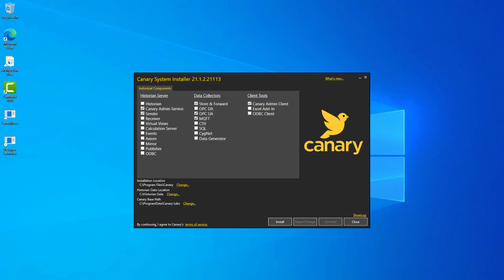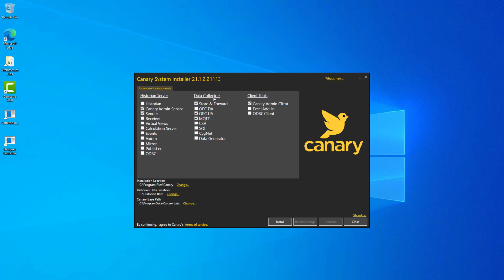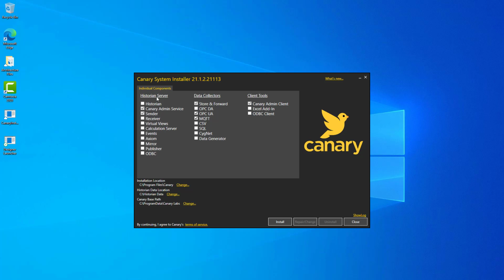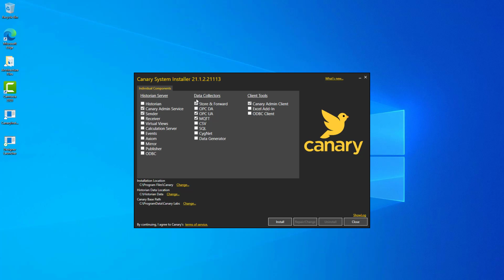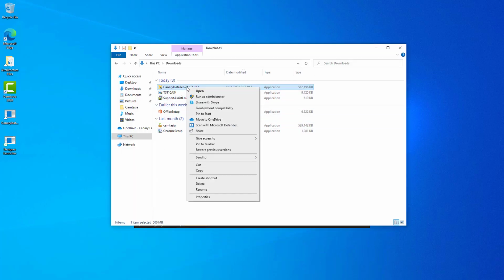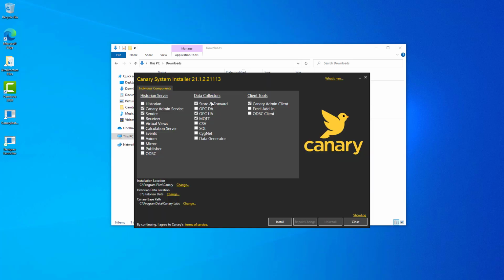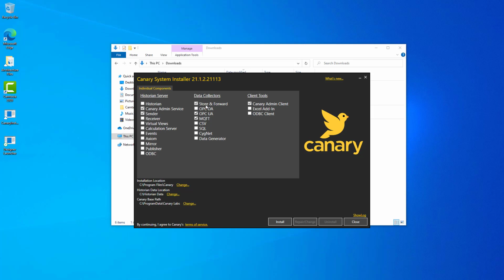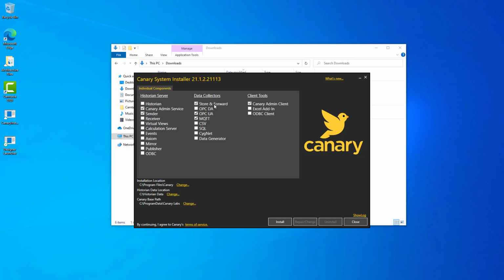Quick Start v21: Installing Data Collectors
Learn how to install your Canary System and data collecting components